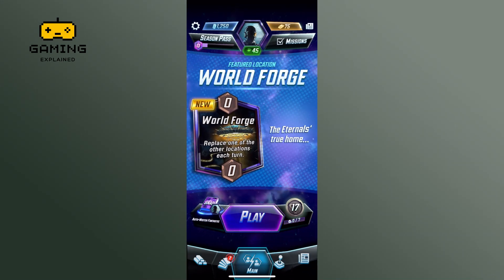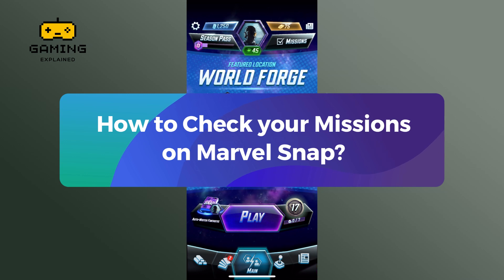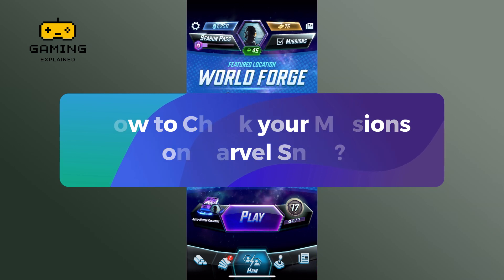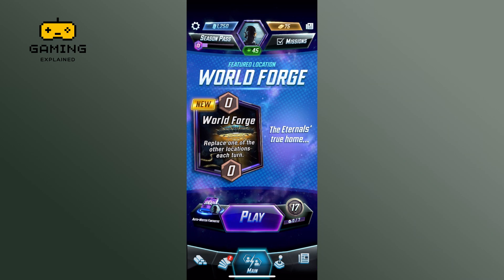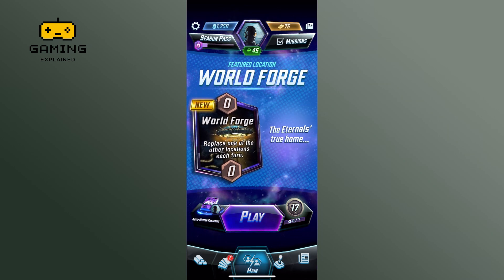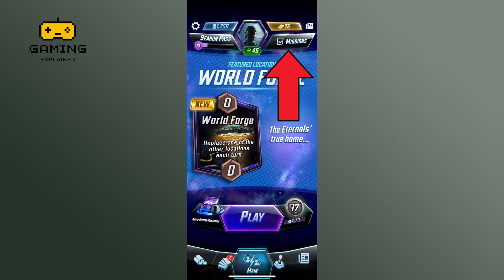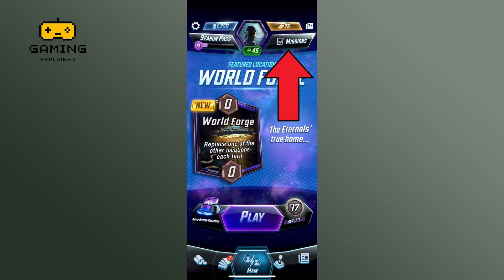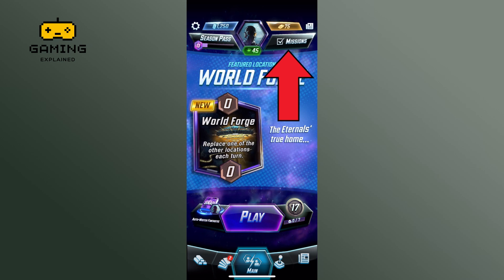How to Check your Missions on Marvel Snap? 2024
First, launch the Marvel Snap game. On the main screen, locate the Missions option at the top right corner of your screen. Tap on the Missions icon, and a new screen will open, displaying all your current missions. Here, you can see the tasks you need to complete and track your progress.

And that's how you can check your missions on Marvel Snap.